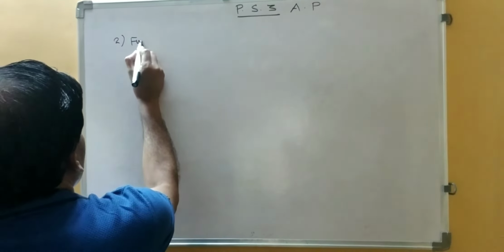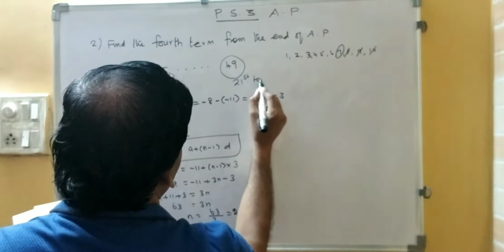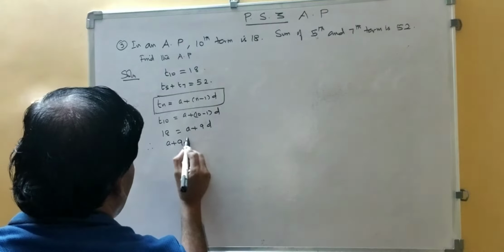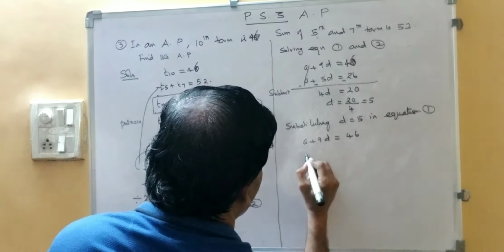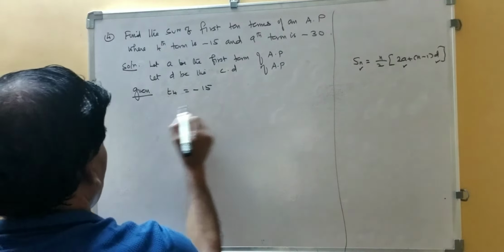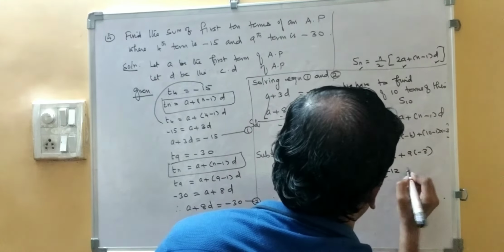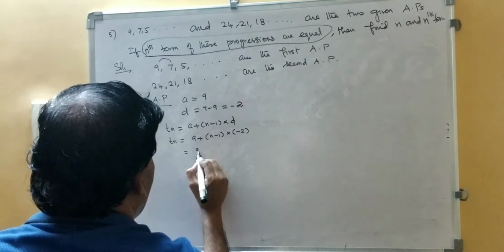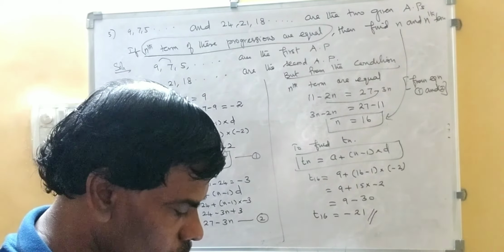ARITHMETIC PROGRESSION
Solutions to Problem Set 3.Problems 2 to 5.